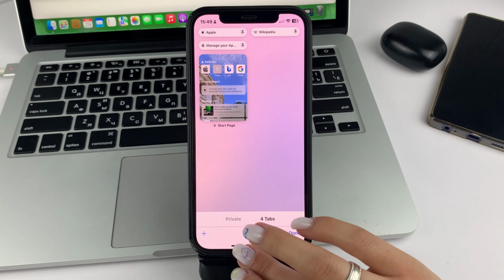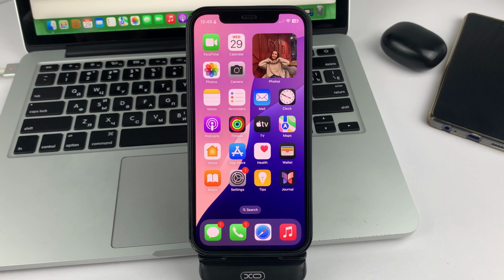How To Pin Any Website To A Web Browser - Full Guide